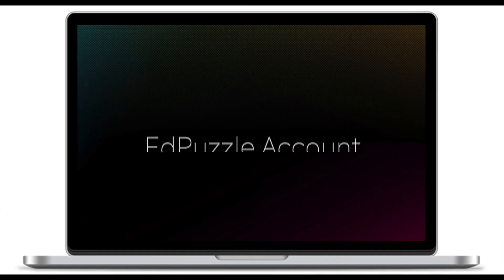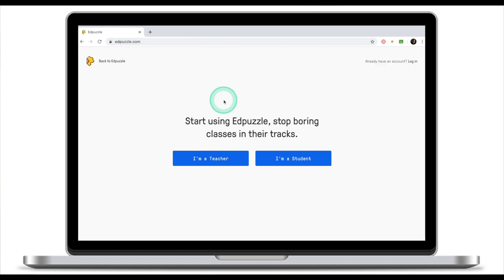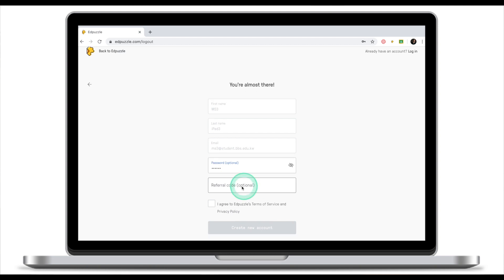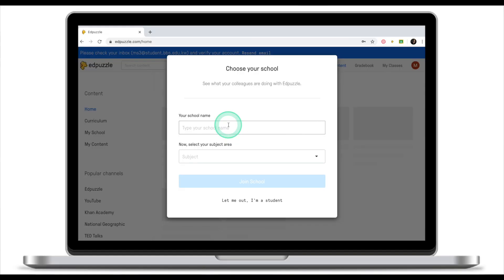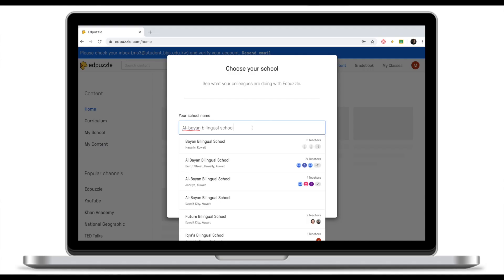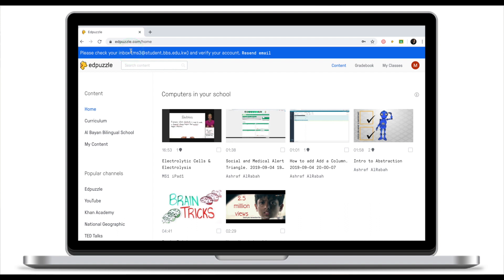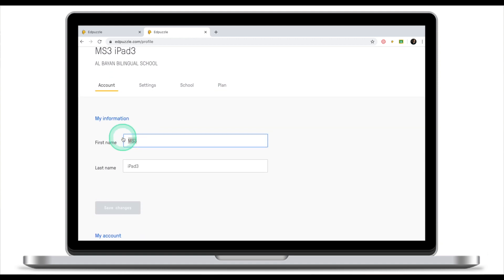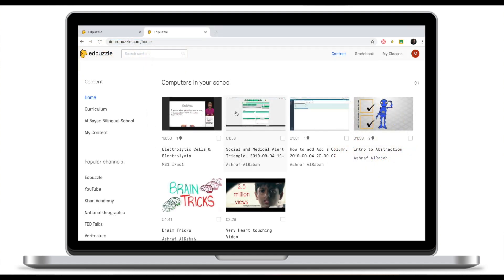How to Get Started with Edpuzzle - Step by Step Tutorial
How to start using EdPuzzle if I am a complete beginner? Where do I start? This step by step EdPuzzle tutorial for teachers explains  how to get stared with EdPuzzle in 2020 to create video-based lessons.

Want to create amazing video lessons in minutes? Edpuzzle is your missing piece! Choose any video or upload your own, embed your own assessment questions, and track your students’ progress. It’s easy and powerful!

How to Integrate Edpuzzle and YouTube: Coming soon!

Soundtrack: Lalinea - [ctrl] (Instrumental)